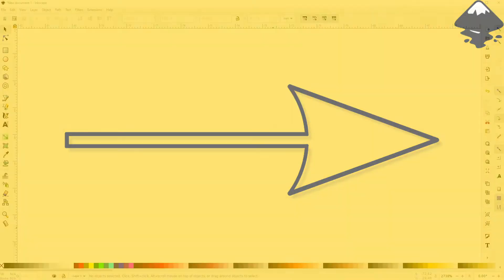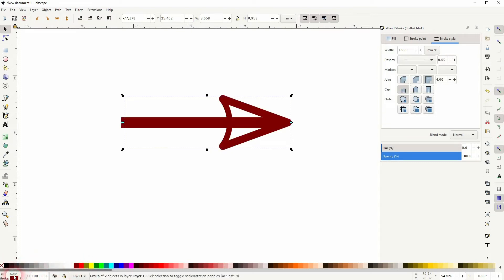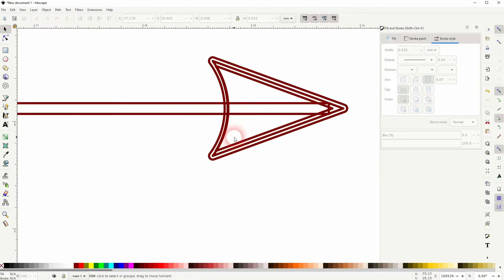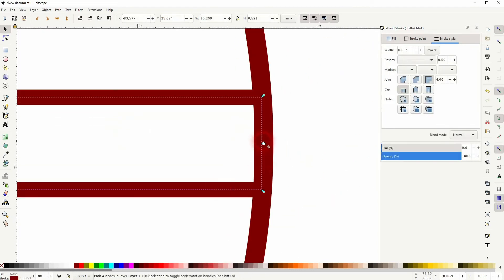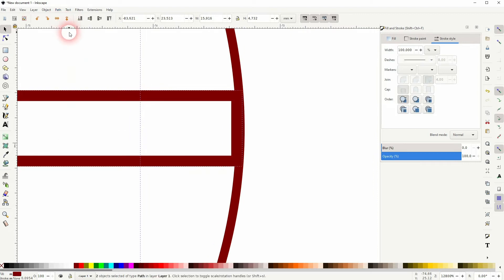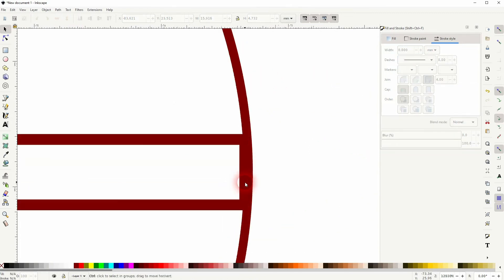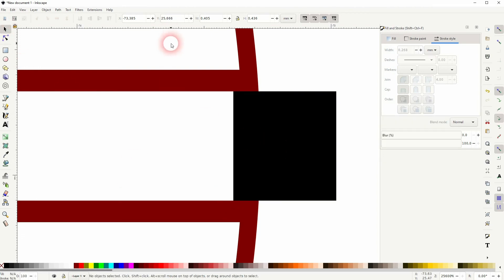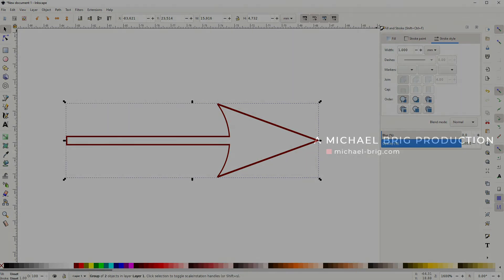How to create a Hollow Arrow in Inkscape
In this tutorial I'll show you how to create a hollow arrow in Inkscape.